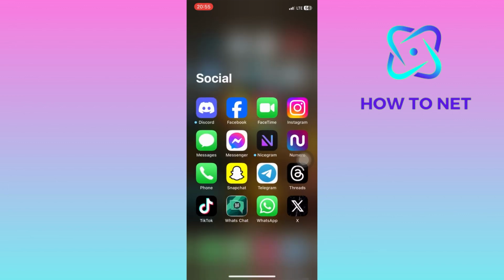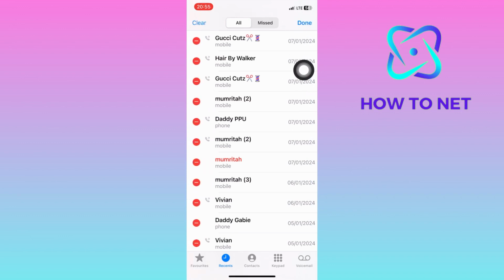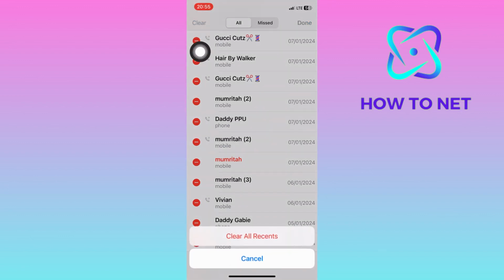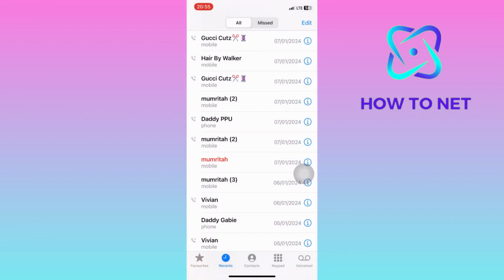How To Delete Your Call History At Once On iPhone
In this Simple video tutorial, am going to share with you how you can delete your recent calls at once on iPhone. Deleting your recent calls on iPhone can be important for maintaining privacy and security. It prevents others from seeing who you've been in contact with, which can be crucial if you share your device or if it's lost or stolen.

Delete your call history on iPhone.